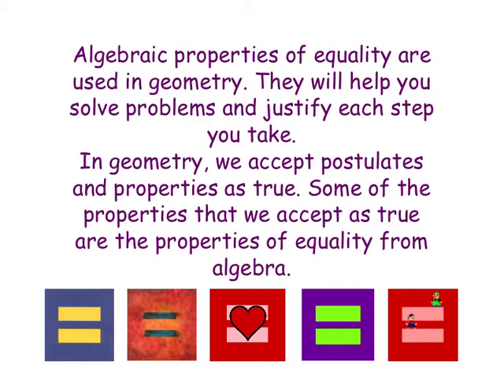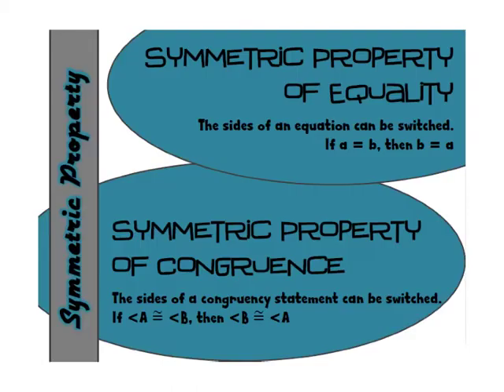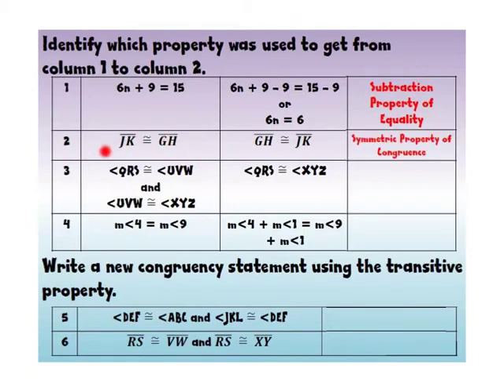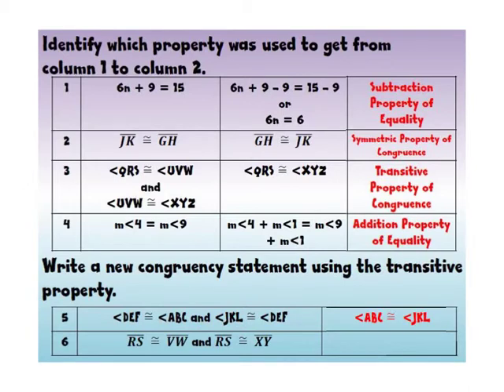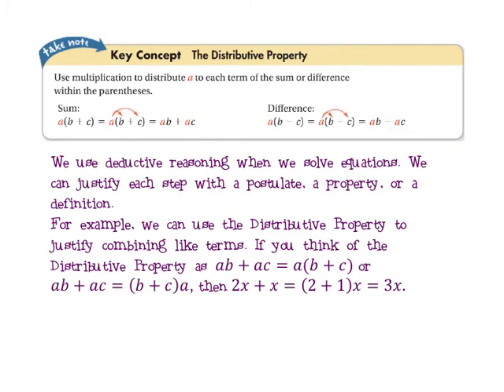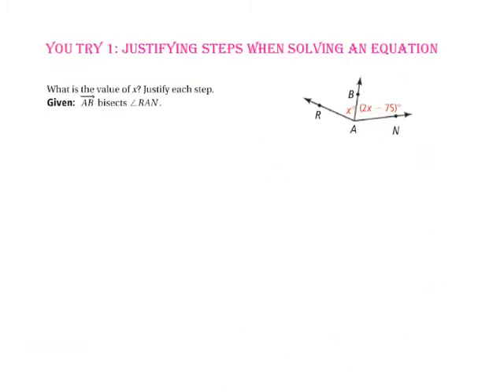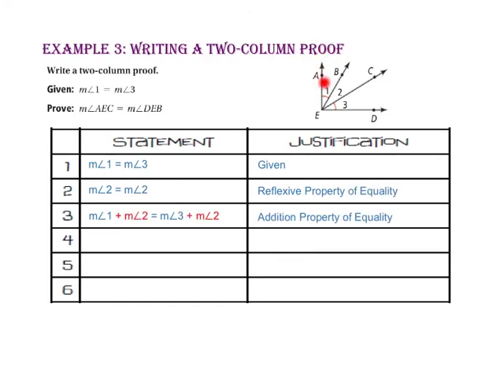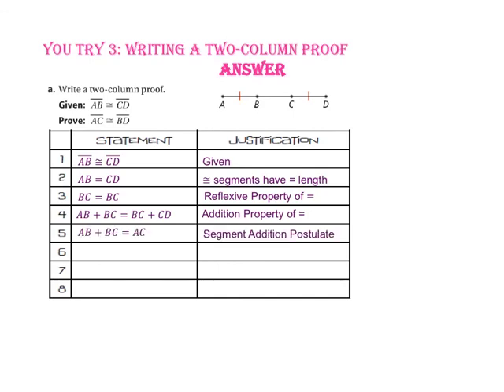2-5: Reasoning in Algebra and Geometry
Students will be able to prove theorems about lines and angles, and use those theorems to solve problems.